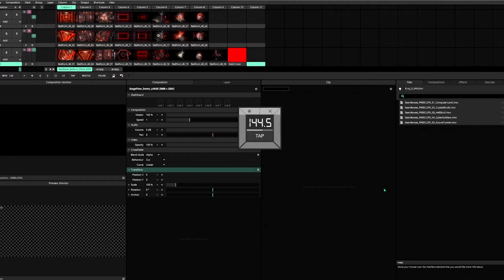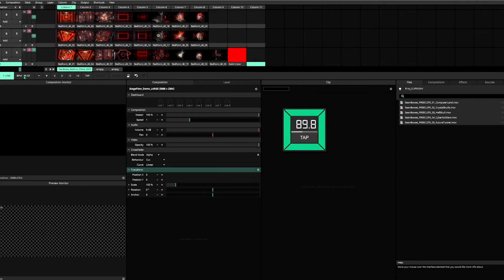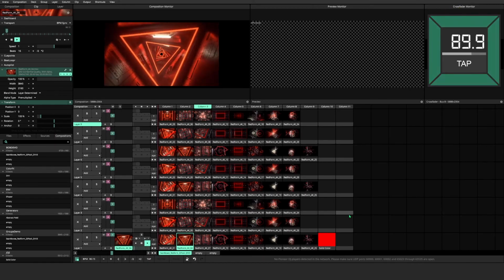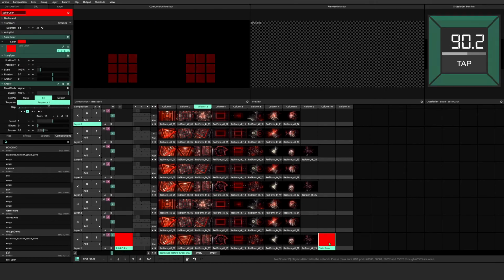The BEST new BPM SYNC Plugin? | Resolume Plugin Tutorial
How to use Pulse, the best new plugin for automatic BPM Syncing your Resolume composition to incoming audio.

This plugin analyzes incoming audio and transmits bpm and beat position information to Resolume via Ableton Link. It works extremely well and I'll show you how easy it is to set up and use!